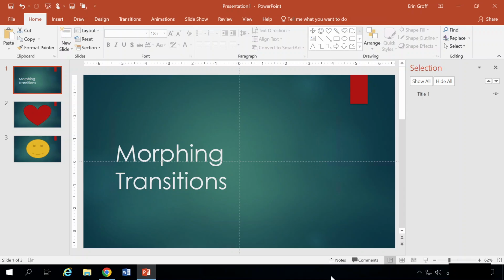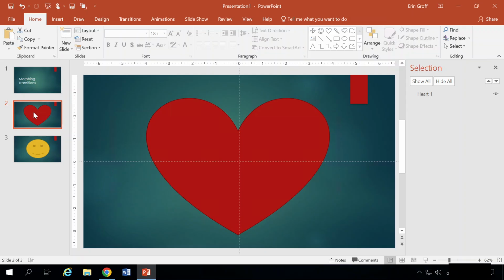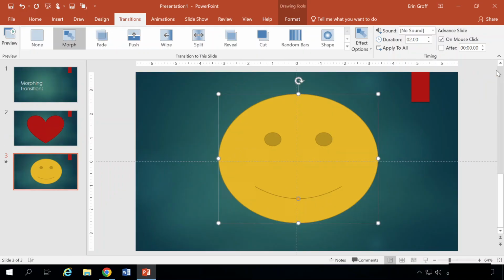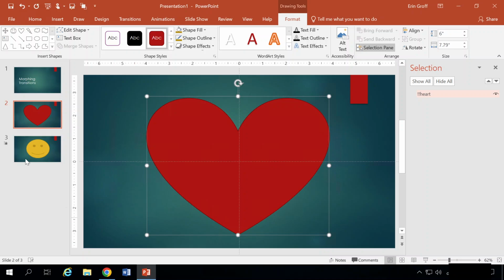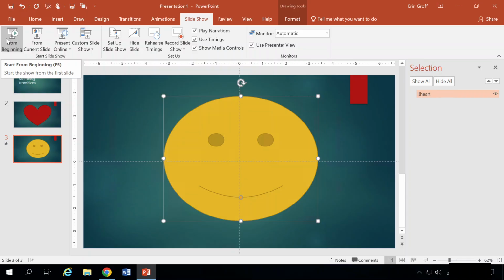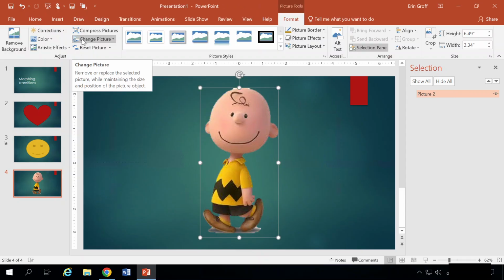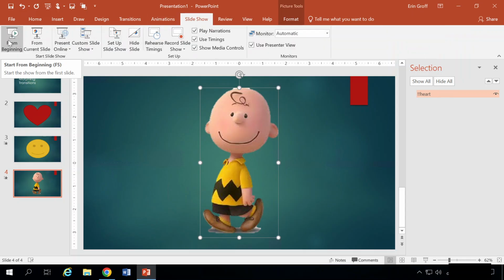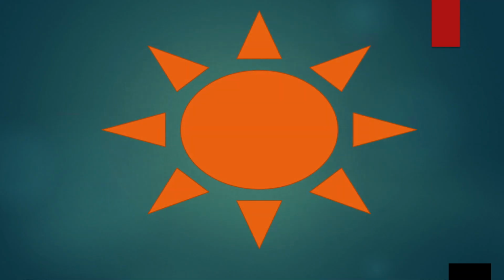PP2 Chapter 6 Topic A